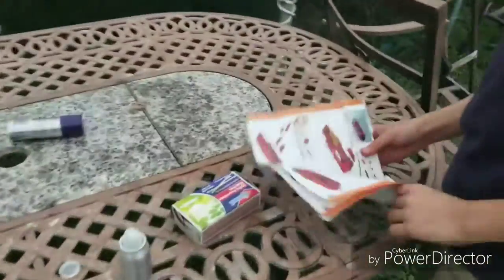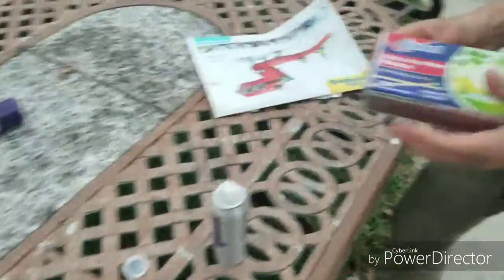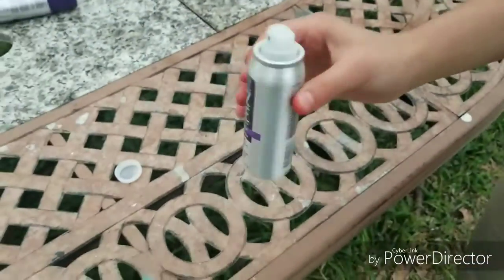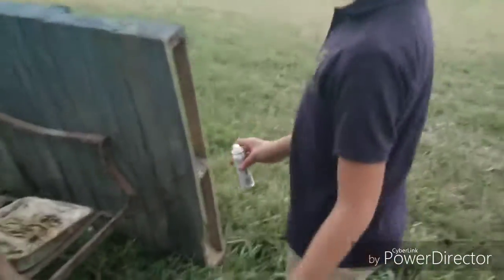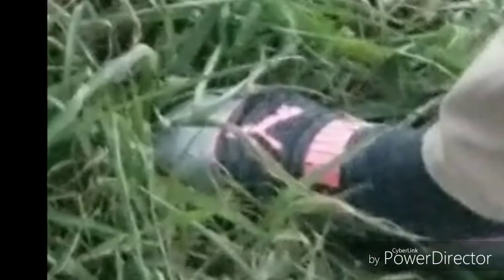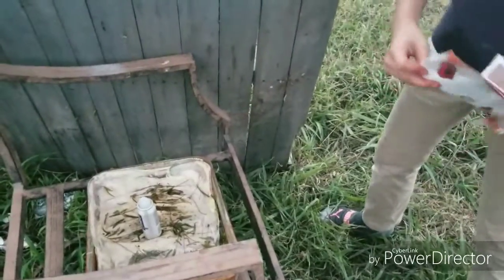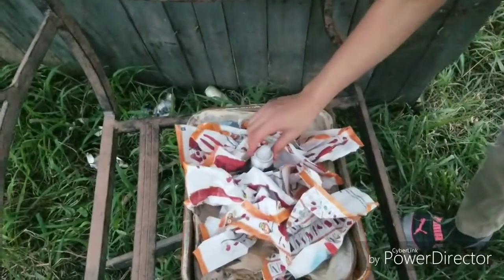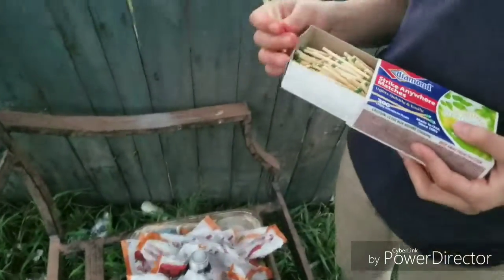Ben science project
Credits ben
 Creator josh